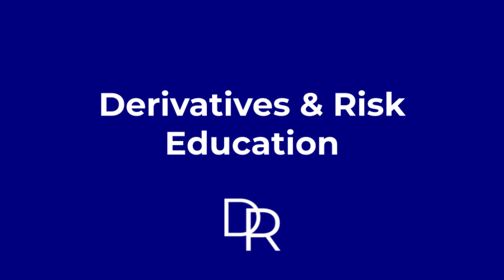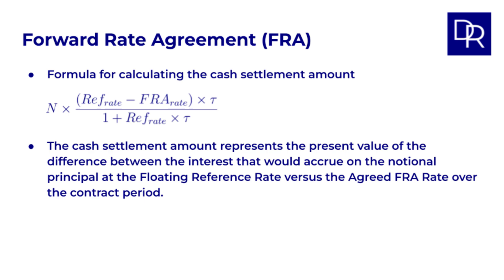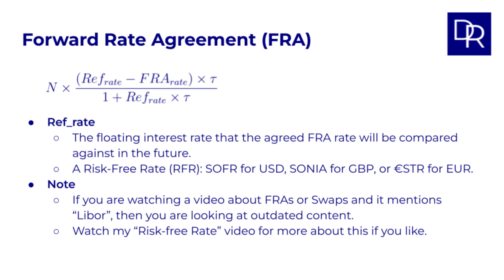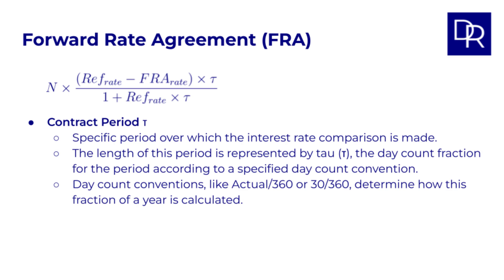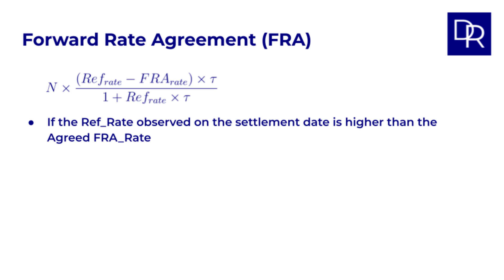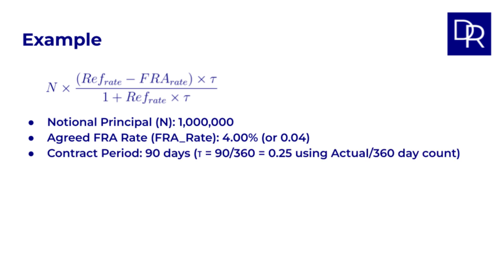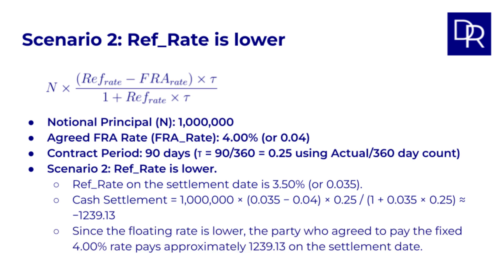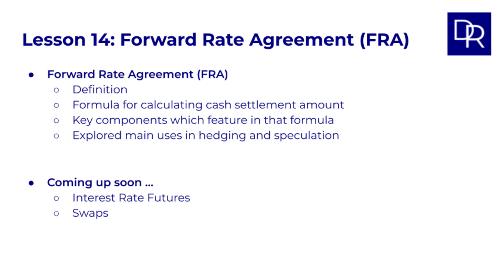Forward Rate Agreement (FRA) Explained (Derivatives Foundations - Lesson 14)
Master the Forward Rate Agreement (FRA)! In this video, part of our Derivatives: Foundations course, we dive into a key interest rate derivative used to lock in borrowing or lending rates for future periods.

Building on our previous lesson on Forward Rates, we explain exactly what an FRA is – an Over-the-Counter (OTC) contract allowing parties to exchange the difference between a fixed rate and a floating rate on a notional amount, settled upfront.

We break down the essential components of an FRA contract, explore the cash settlement formula, and show you how to calculate the payment. Learn the crucial detail of who pays whom when the future market rate differs from the agreed FRA rate.

Perfect for finance students and professionals looking for a clear, practical guide to FRAs.